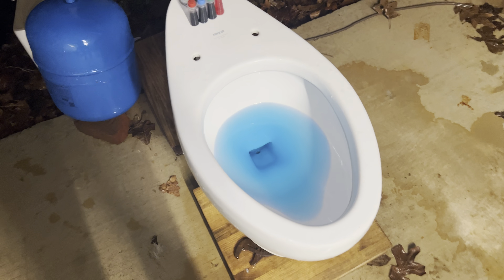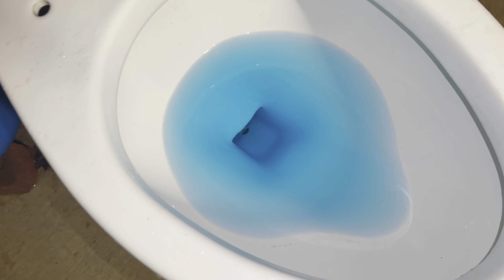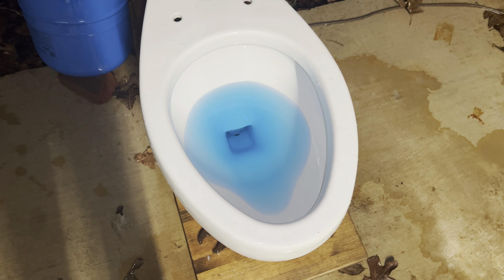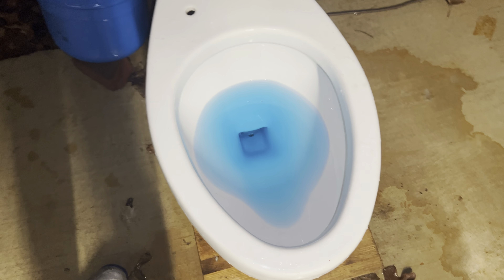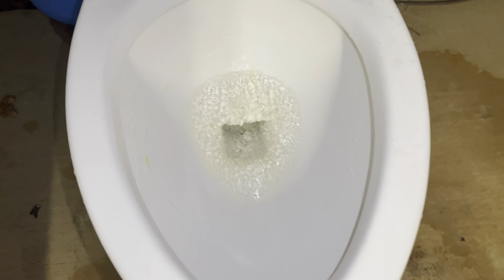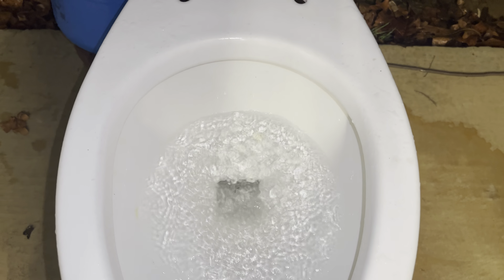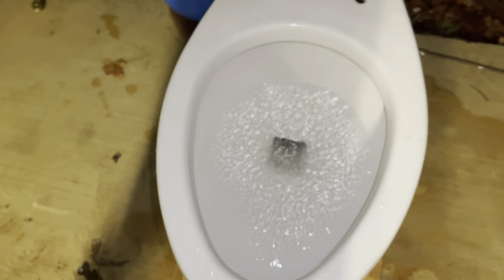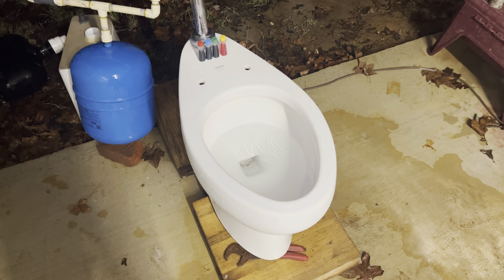1995 Kohler Highcliff Dye Tests!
Did reasonably great